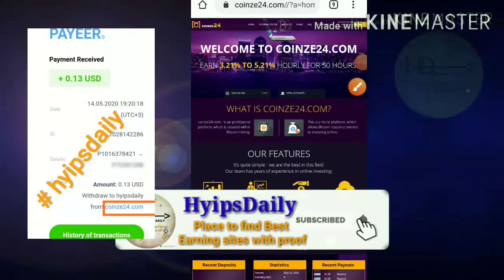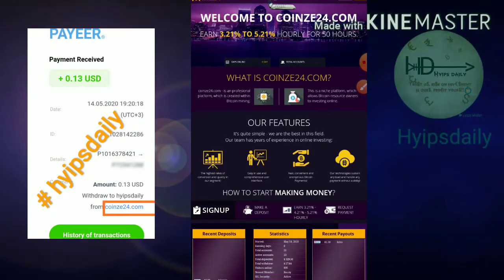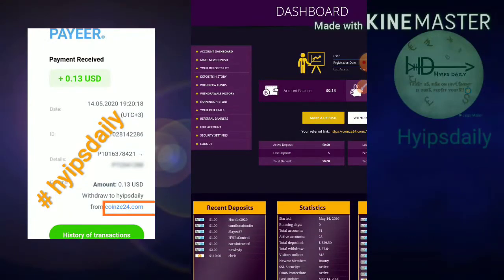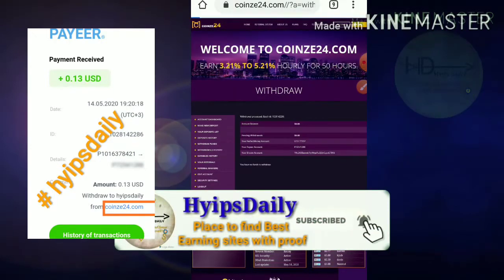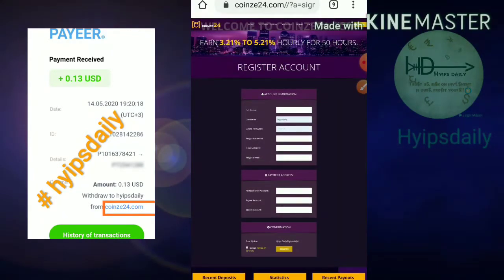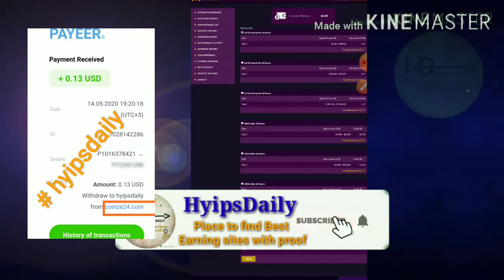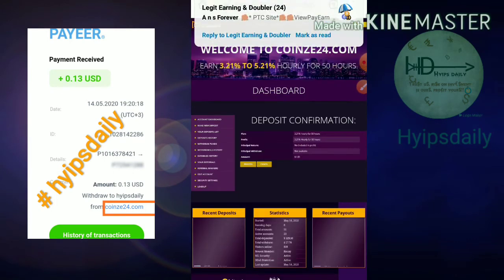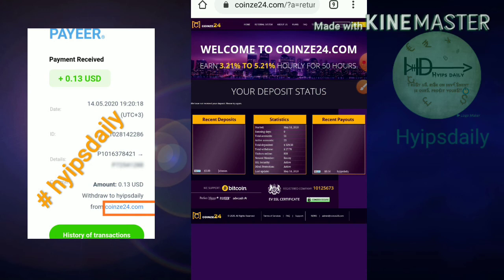New Dollar Investment Site coinze24.com; Min invest: 1$; live withdraw proof - hyipsdaily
Hyip Sites,
hyips daily,
hyip investment sites 2019,
hyip monitor,
 hyip review,
Hyip support,
hyip website
allhyip
online investment
hyip scam
investment opportunities
bitcoin investment
best investments
forex investing
top hyip monitors
investment funds
investing
top 10 hyip
btc hyip
gold investment
hyip investment plan
hyip companies
hyip strategy
investment that pays daily profit
hyip script
good hyip
hyip new
paying hyip
newhyip
best paying hyip programs online
hyipforum
legit hyip
hyip monitoring
legitimate hyip programs
hyips monitor
btc investment
hyip 2019
allhyipmonitors
trust hyip
hyip list
non hyip investment programs
hyip review